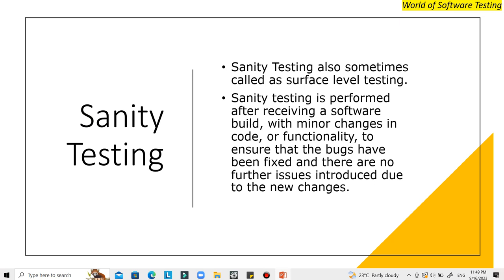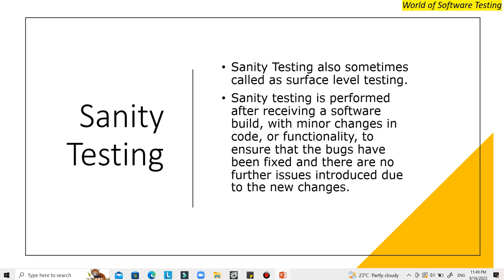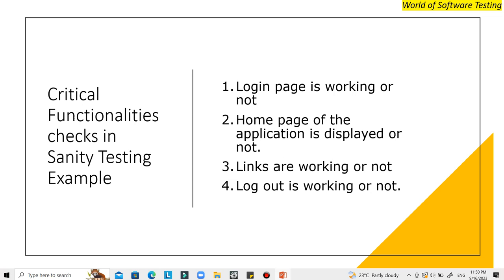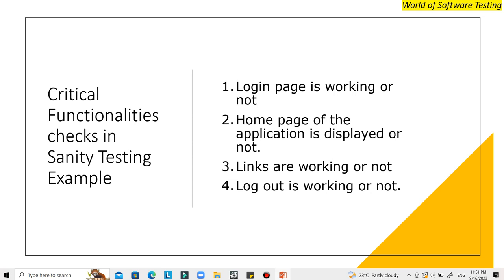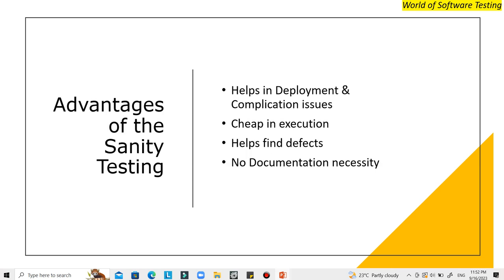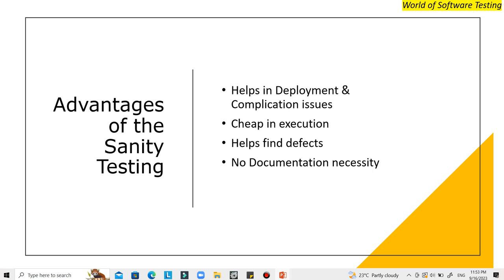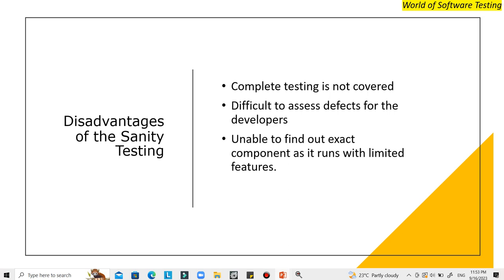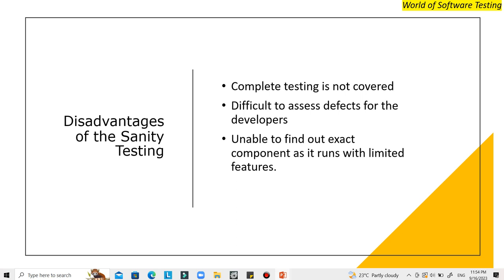Sanity Testing Explained | Surface Level Testing | Interview Question | Software Testing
Sanity Testing also sometimes called as surface level testing.
Sanity testing is performed after receiving a software build, with minor changes in code, or functionality, to ensure that the bugs have been fixed and there are no further issues introduced due to the new changes.

Critical Functionalities checks in Sanity TestingExample
Advantages of the Sanity Testing
Disadvantages of the Sanity Testing